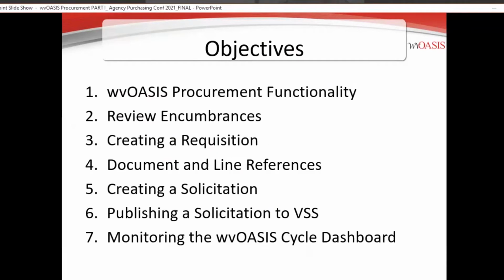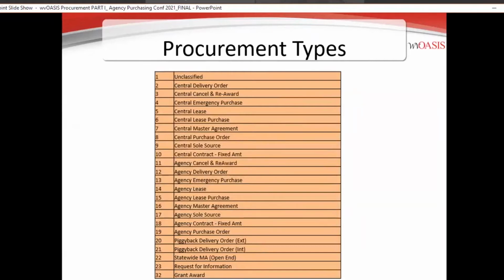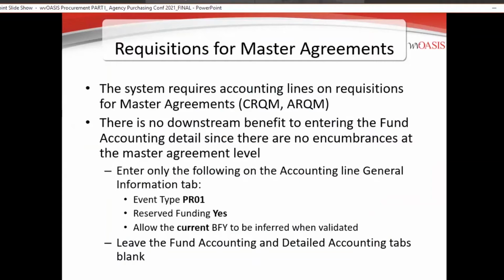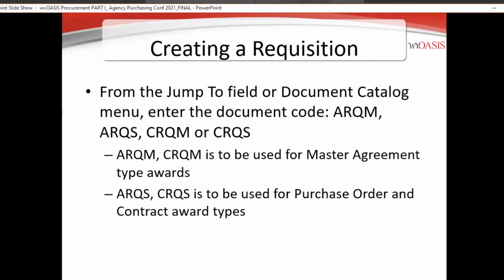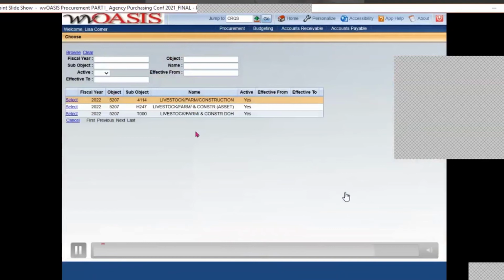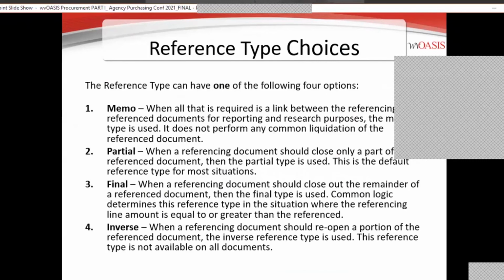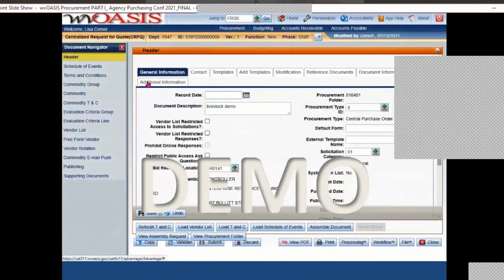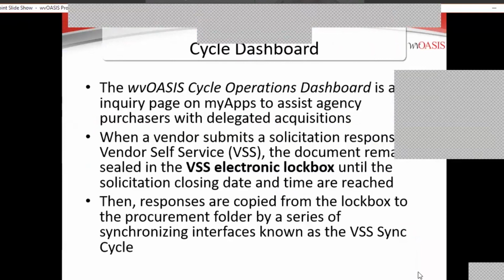wvOASIS Procurement: Part 1 - August 23, 2021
This session was offered as part of the 2021 Virtual Agency Purchasing Conference. In this recording, the presenter provides an overview of wvOASIS procurement documents, processing, terminology, and system features. The role of commodity codes and encumbrance is also discussed.